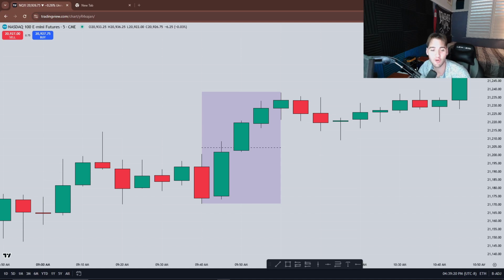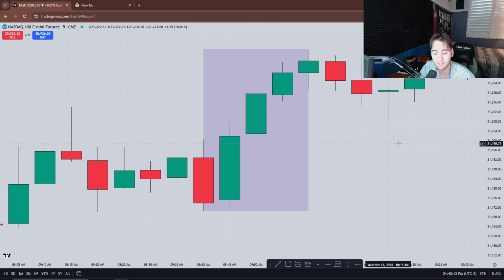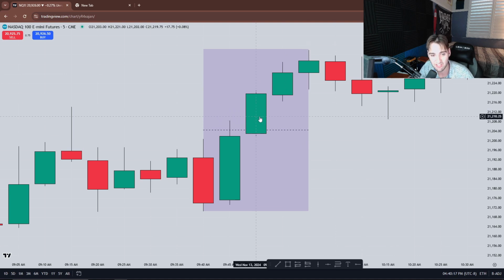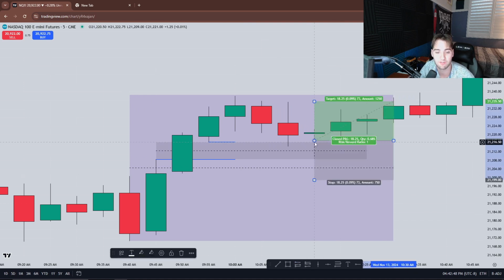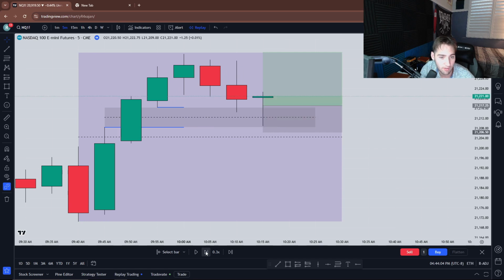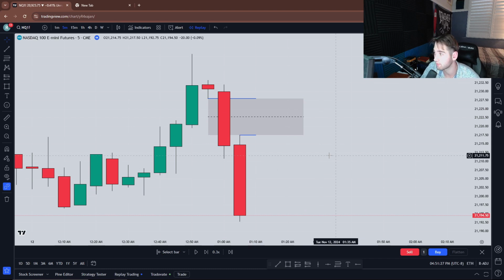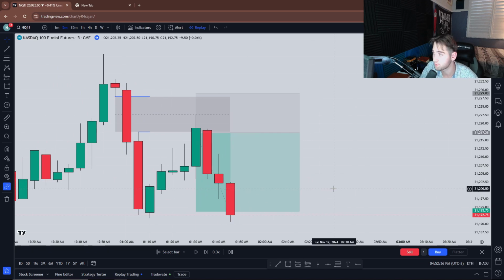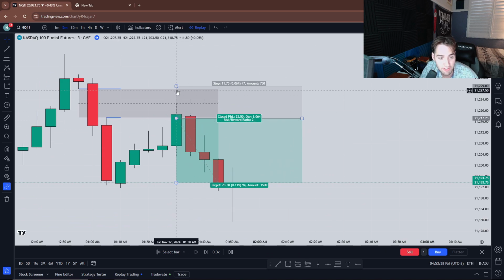Using Fair Value Gaps to Make You RICH in 2024!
In this video, I'm teaching you to learn about Fair Value Gaps (FVG) and how to trade them, Correctly managing your Stop Loss and Setting a Target. Using FVG's are a method that will make you greatly profitable, using Fair Value Gaps as another entry reason.